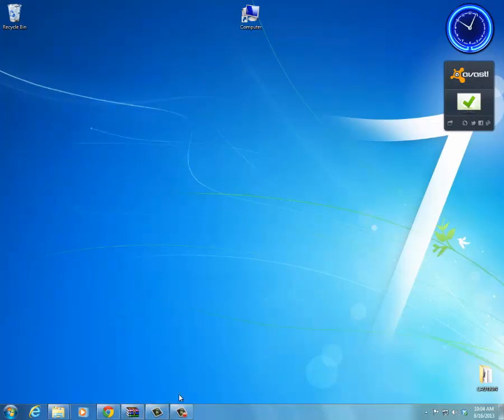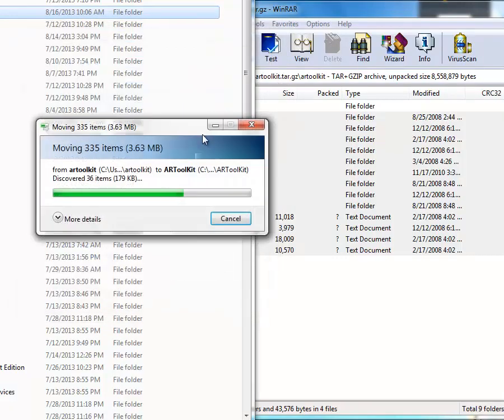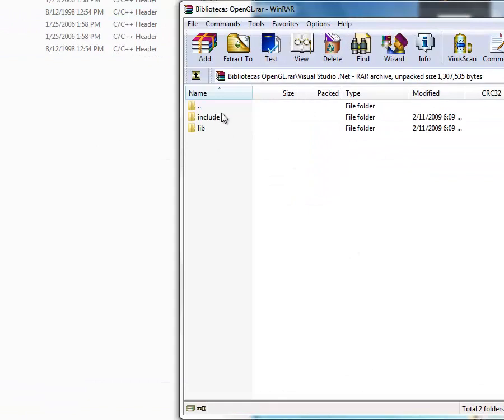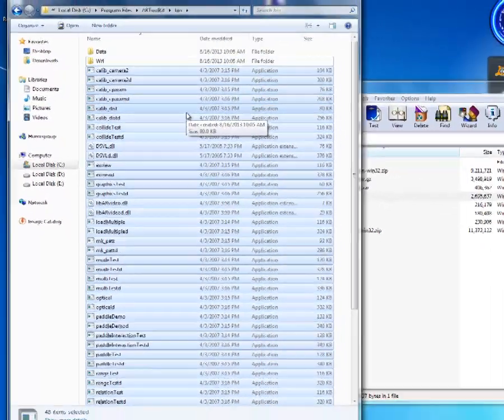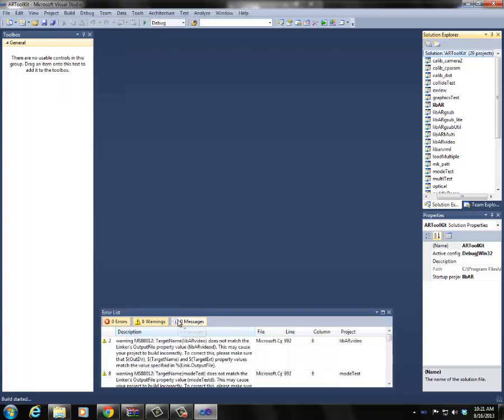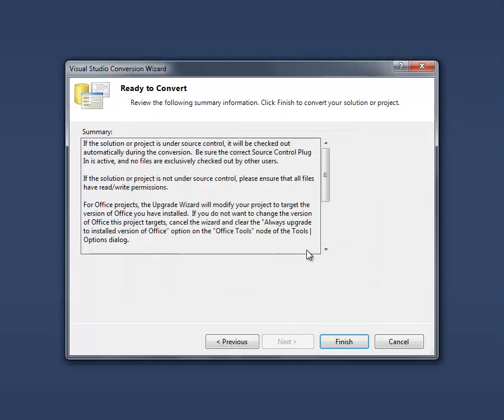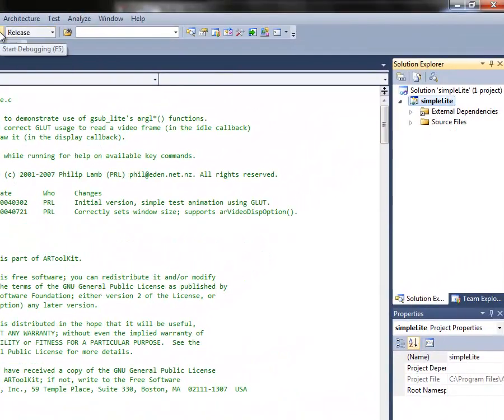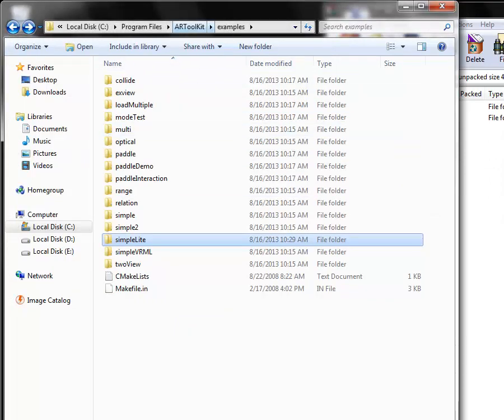ARToolKit Tutorial 1